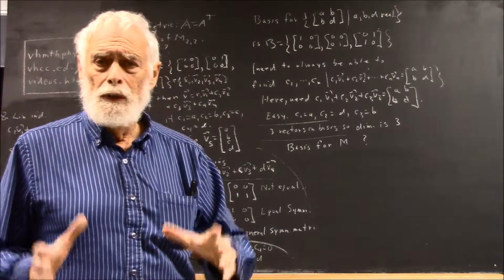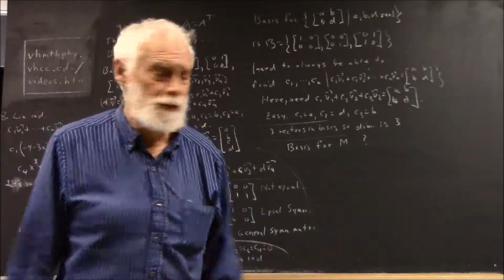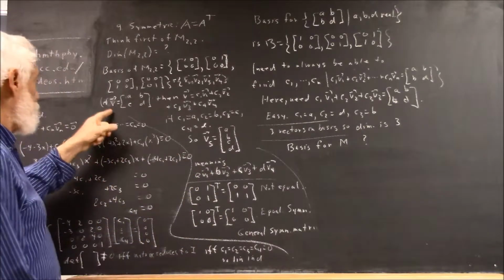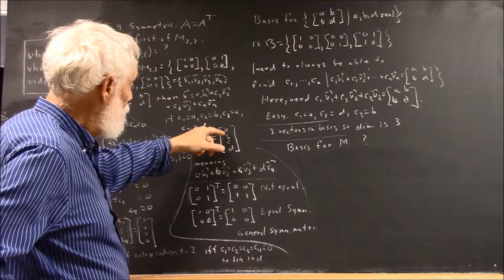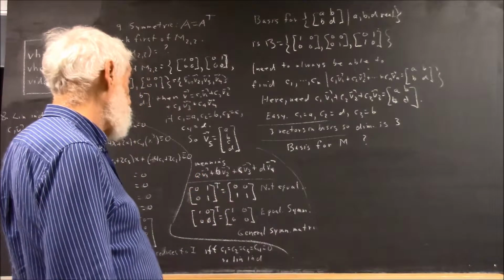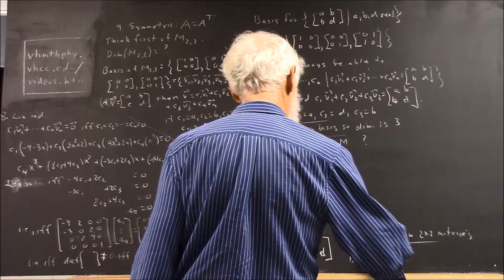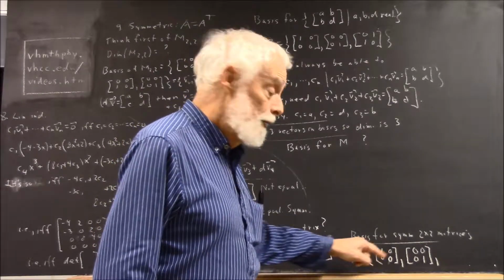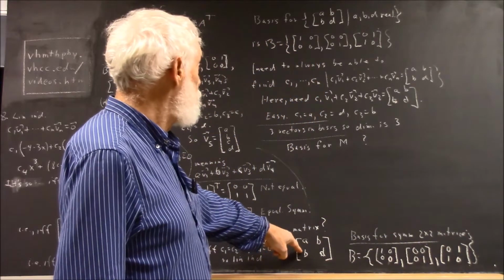daglin 1141 basis for M 2 2 basis for symmetric 2x2 matrices 13